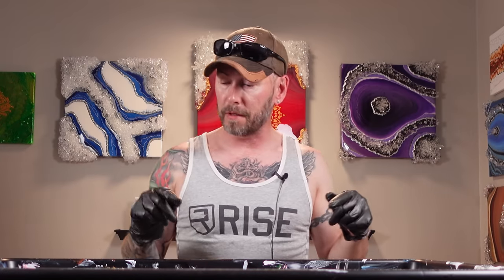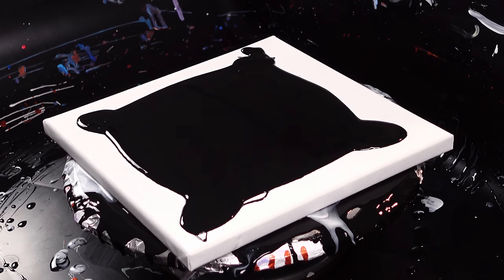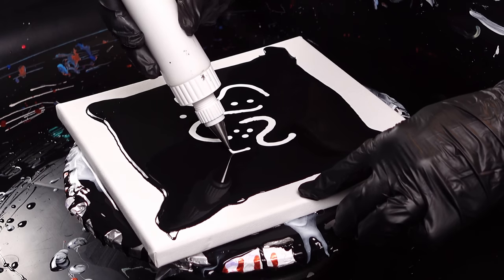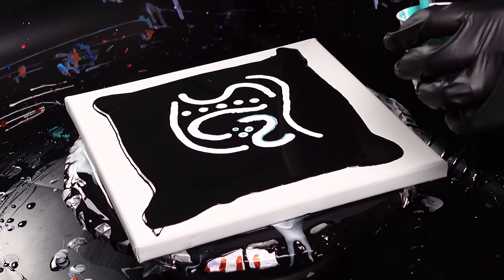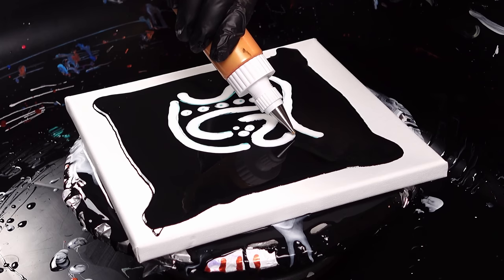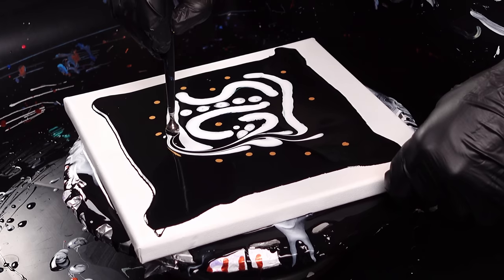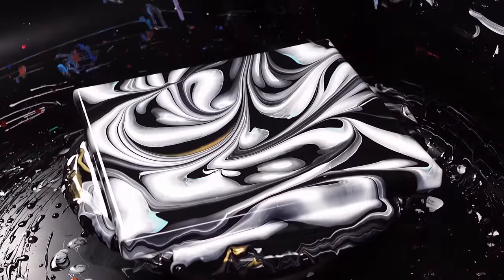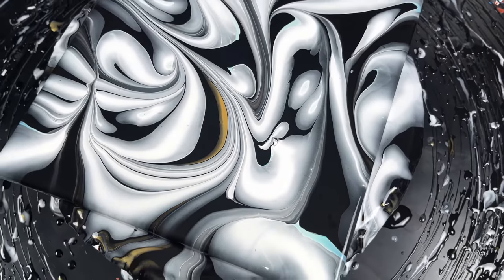GOLDEN RAINDROPS Ghost Pour Fluid Art and Acrylic Pouring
In this video, I'm sharing the secret to making ghost acrylic pouring and fluid art look amazing!

If you're a beginner trying to learn how to make ghost acrylic pouring and fluid art, then you've come to the right place! In this video, I'll show you the recuipe for making amazing ghost acrylic pouring and fluid art that everyone will love.

Recipe for the ghost white:

1 Part Artists Loft Flow Acrylic White
1 Part Deco Art Satin Enamels
1 Part GAC 800
1 Part U.S. Floetrol

Acrylic Paints

Cheap Materials

12" Wooden Unfinished Wooden Letters